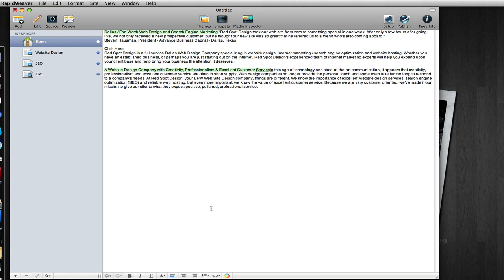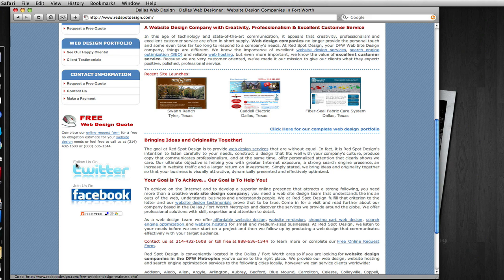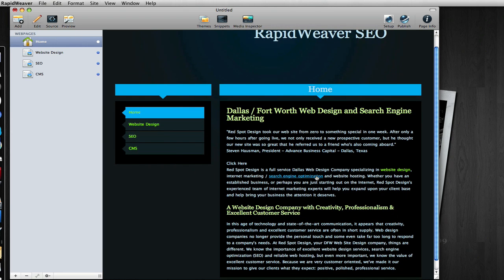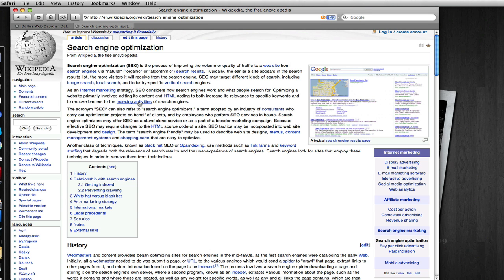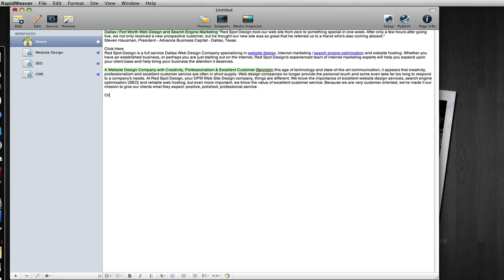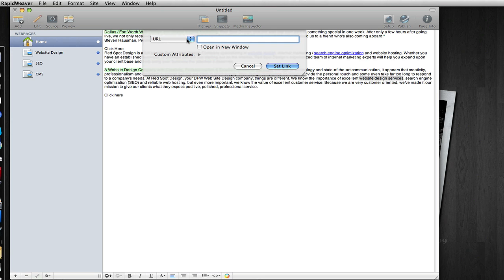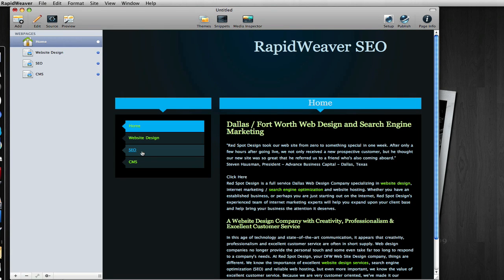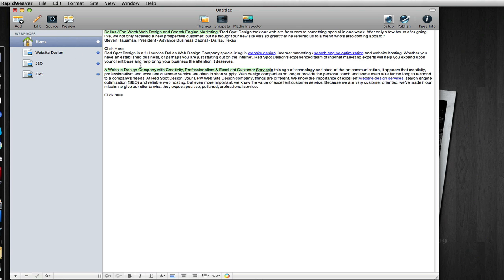SEO with RapidWeaver - Internal Linking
RapidWeaver Classroom presents a RapidWeaver video tutorial on using internal linking to improve your search engine optimization.